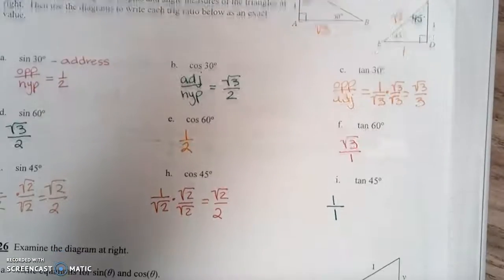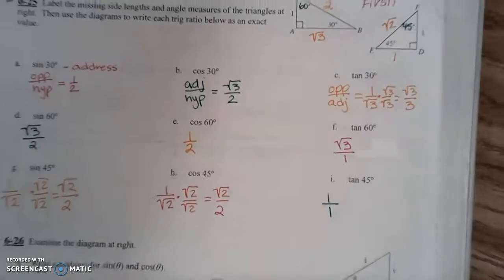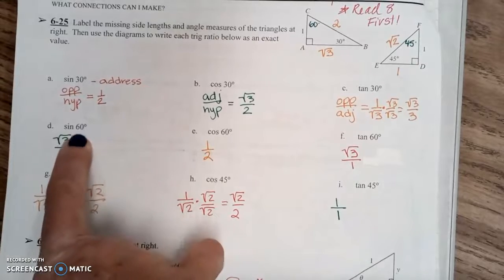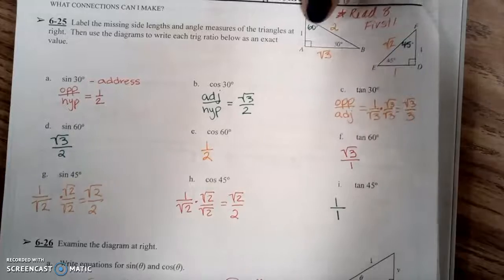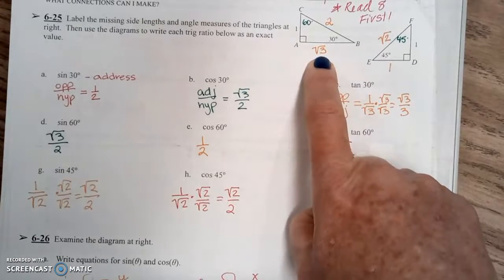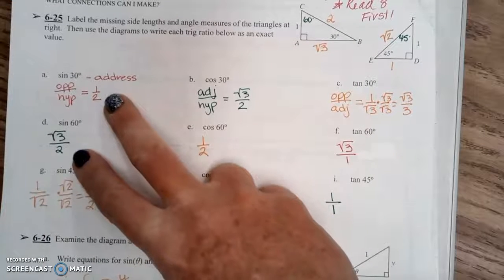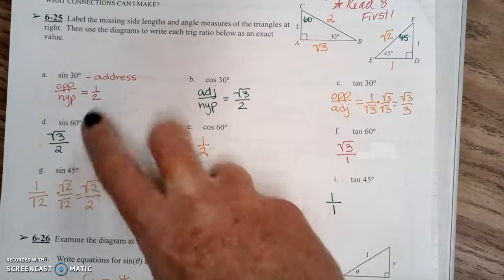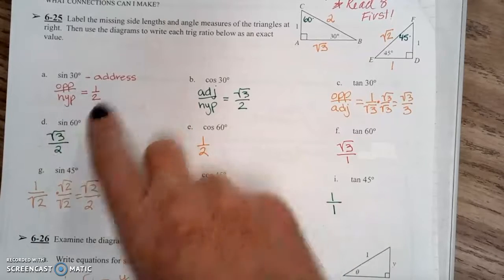IM2 6.1.3 Special Right Triangles & Trigonometry